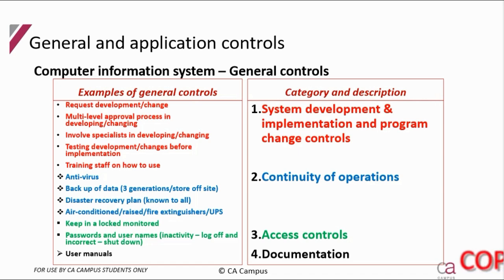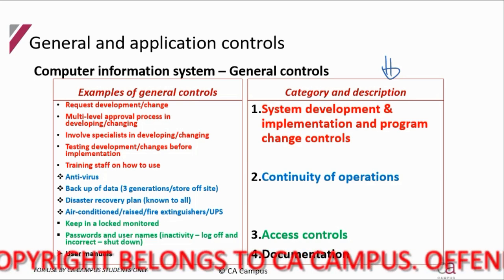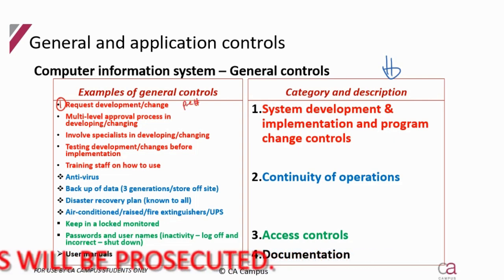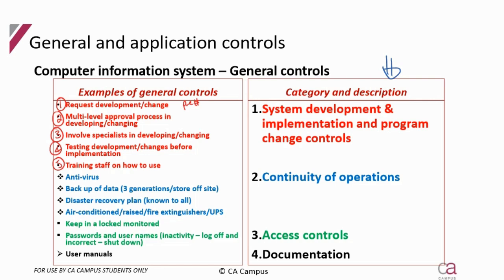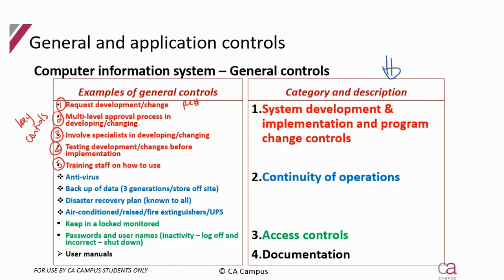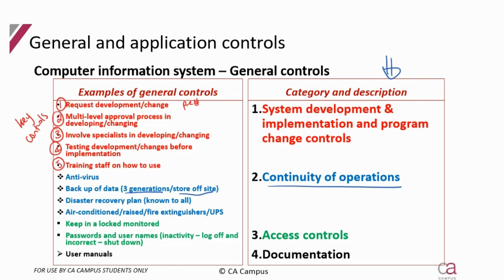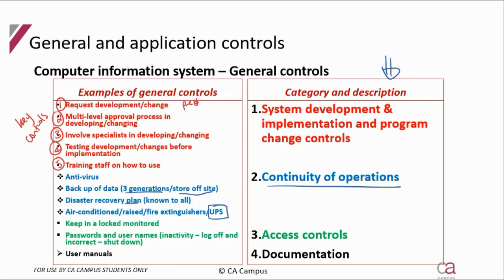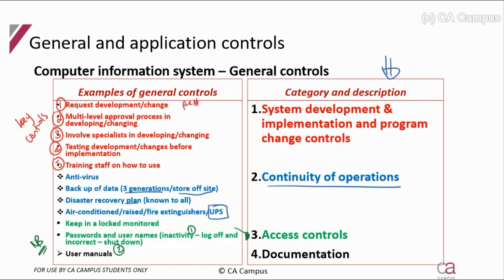CIS - Part 4: General controls continued